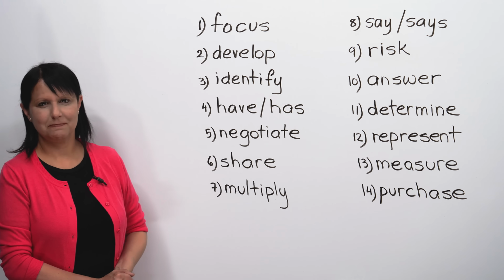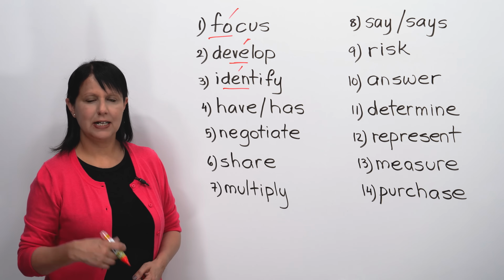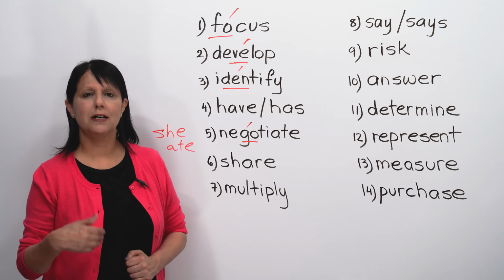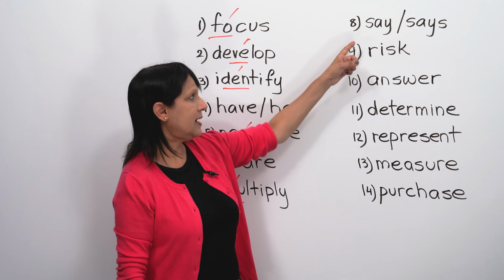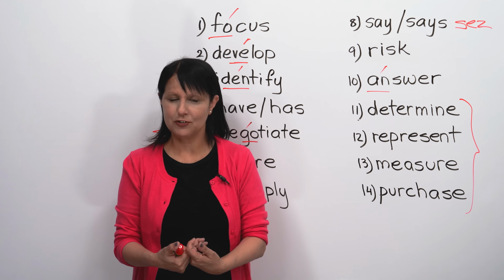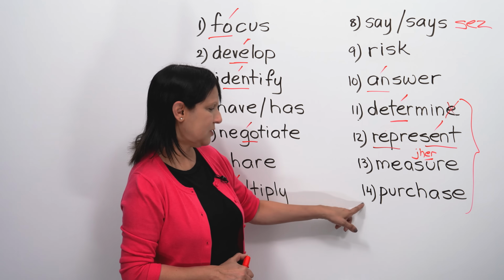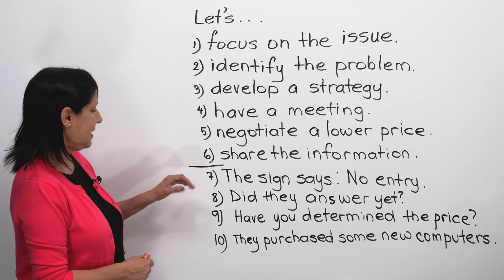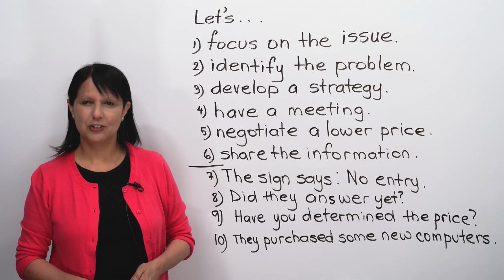Pronunciation: Fix 14 Common Mistakes with Business English Verbs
Want to sound more professional after just one lesson? Join me in correcting 14 common pronunciation mistakes with business verbs in English. Avoid the embarrassing error with “focus”. Learn how to pronounce "develop", "identify", "negotiate", "multiply", "answer", and "risk". Practice saying "have/has" and "say/says". Fix mistakes with "determine", "represent", "measure", and "purchase". Designed for speakers of all languages, this one lesson will definitely take your professional English to a higher level.